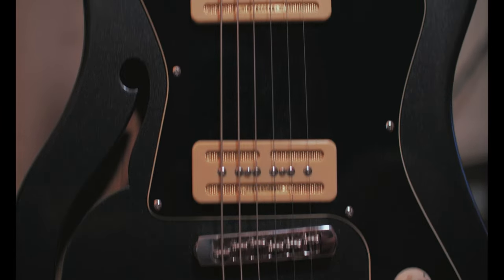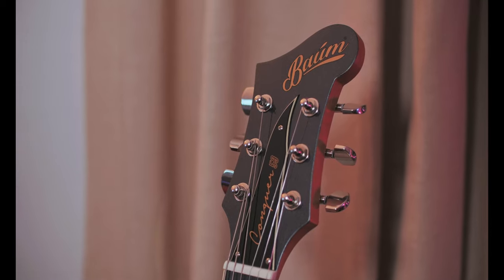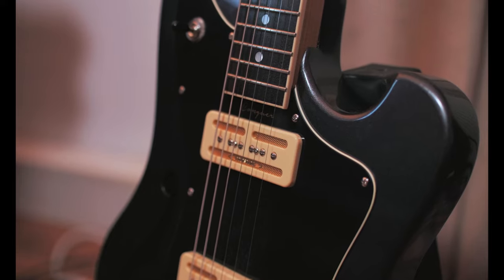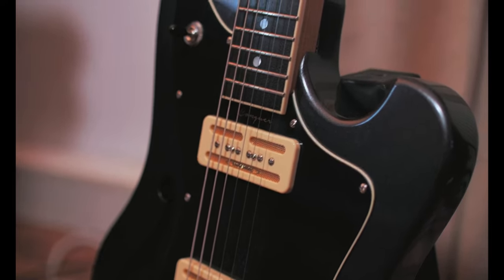Another offset guitar I fell in love with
I´ve got myself a new Conquer ´59 by Baum Guitars and the long awaited GenerationLoss by ChaseBliss. What else to do then trying to come up with some nice sounds, since I could´t stop playing when everything arrived. I really am in love with offset guitars and this one in particular is a dream to play.

Signal Chain:
Baum Conquer ´59
TC Electronic Polytune mini 3
EHX RingThing
Browne Amplification Carbon Drive
Earthquaker Devices SpecialCranker
Boss NS-2
ChaseBliss GenerationLoss
Mooer YellowComp
Hologram Electronics Microcosm
Boss DD-500
Alexander Pedal SpaceForce
EHX 22500 Looper
Focusrite 8i6

DAW:
Reaper
GuitarRig 6 pro
Softube  Celestion Speaker Shaper